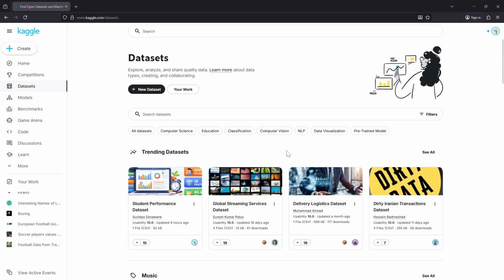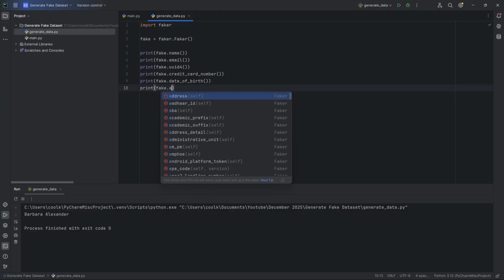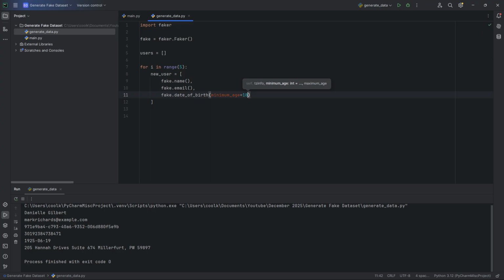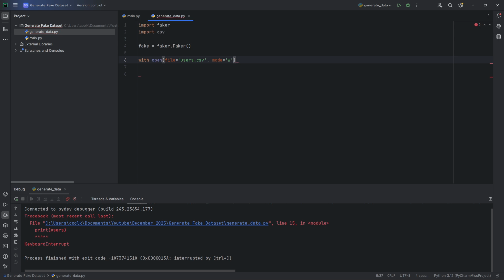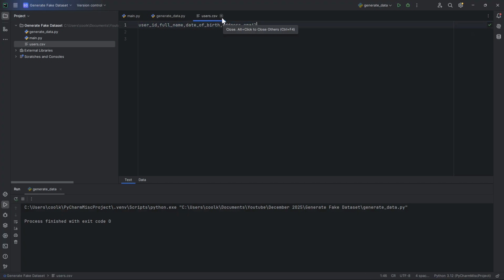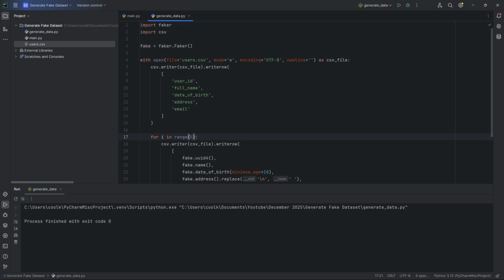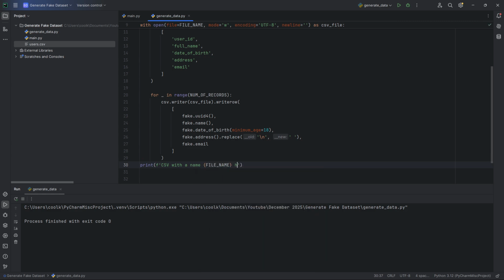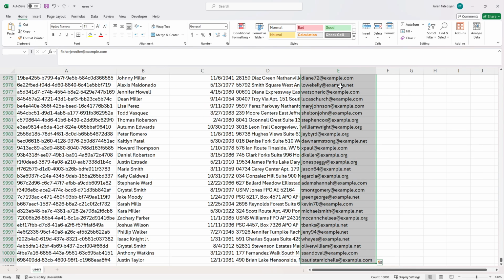Create a 50,000 Rows Test Data CSV with Python Faker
In today’s video, we explore how to:
* use Python Faker library to generate fake and gibberish data
* create a CSV file and write 50 000 rows to it
* the entire process takes just a few seconds to run